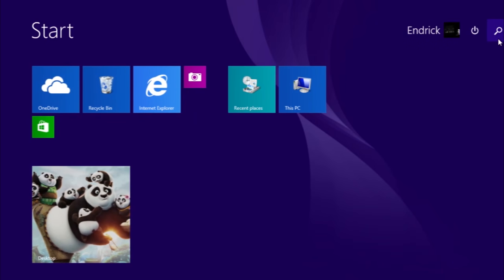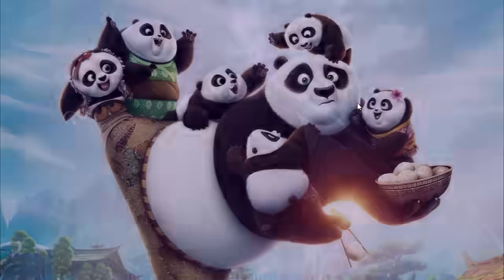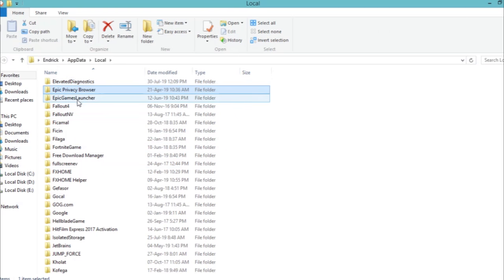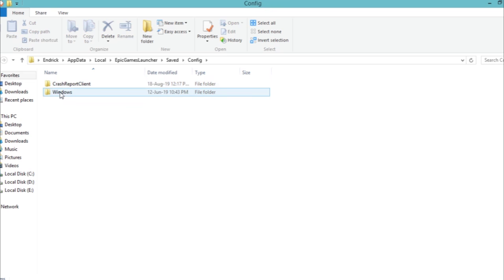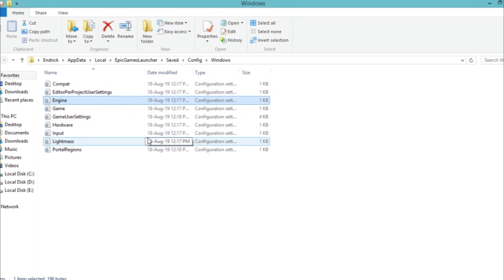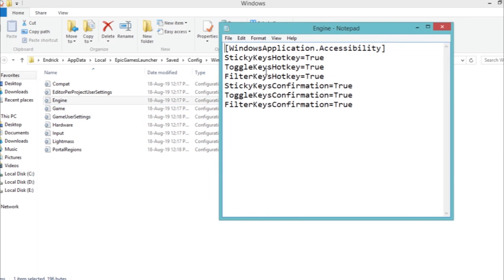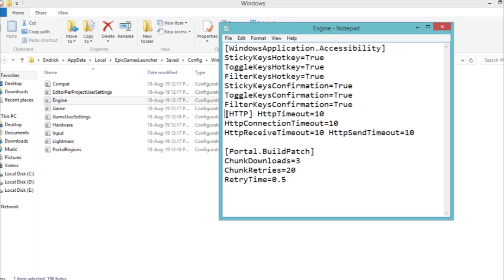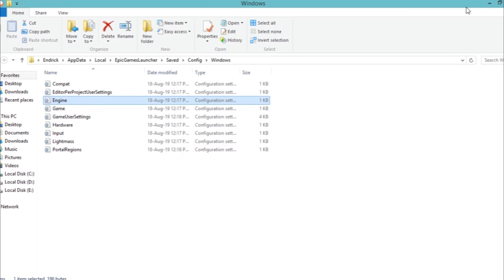Fortnite : How to Increase Epic launcher Downloading Speed | Fix slow Download Speed in Fortnite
This Video is all about how to make your Epic Launcher Download at a faster rate than Normal. This is a very easy way how to fix slow download on Fortnite Epic launcher.

Paste everything given below  :

[HTTP] HttpTimeout=10
HttpConnectionTimeout=10
HttpReceiveTimeout=10 HttpSendTimeout=10

[Portal.BuildPatch]
ChunkDownloads=3
ChunkRetries=20
RetryTime=0.5